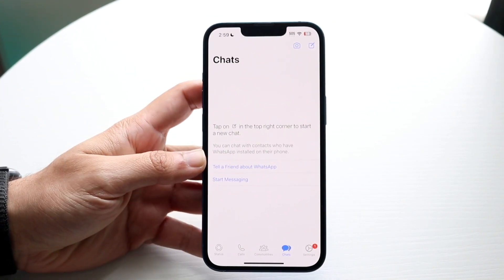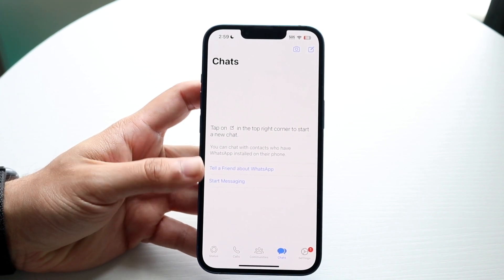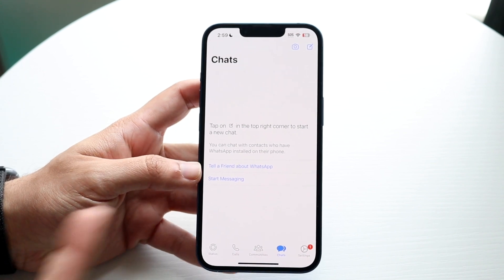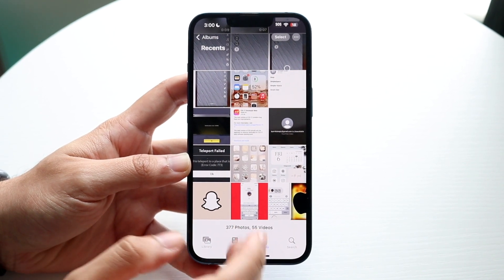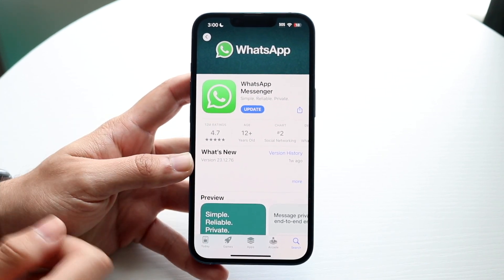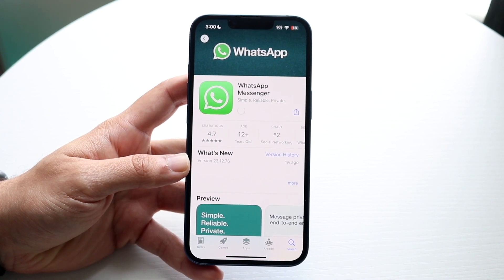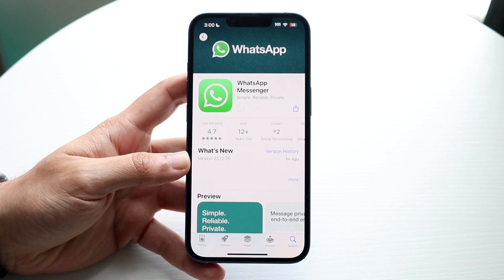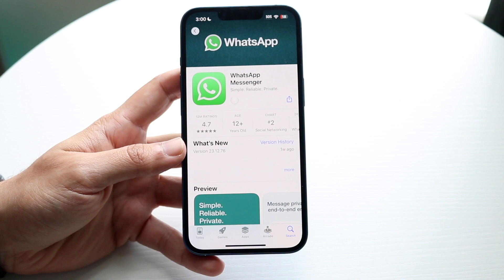How To FIX WhatsApp Photos Not Loading! (2023)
Here is exactly How To FIX WhatsApp Photos Not Loading! (2023)